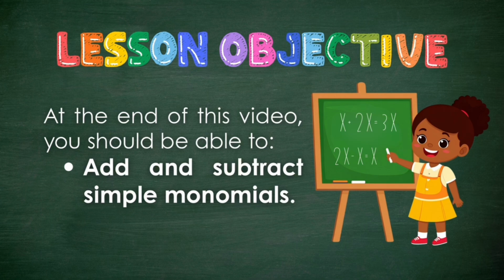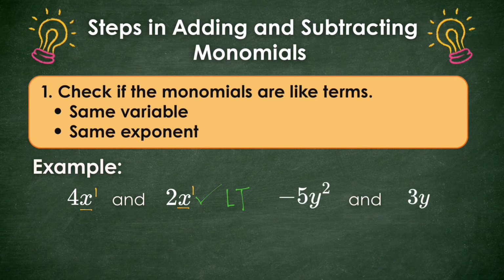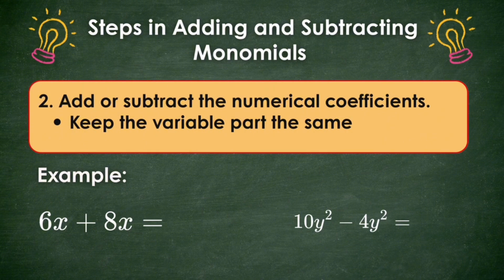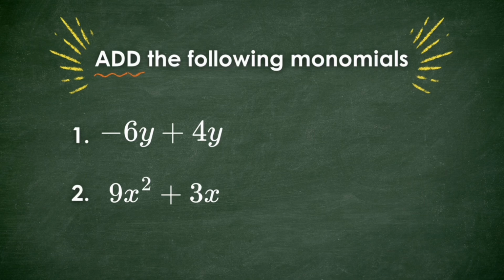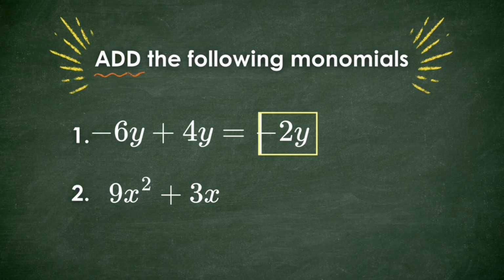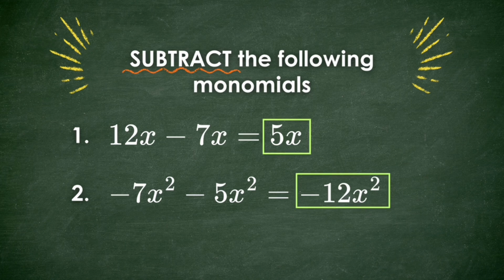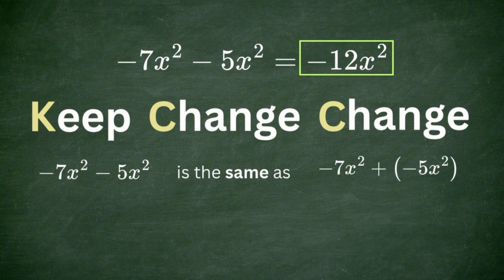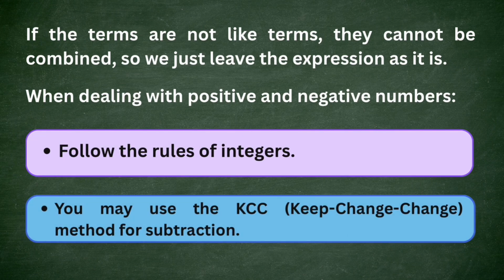Adding and Subtracting Monomials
📌📌 FIRST QUARTER 📌📌
🔴 GRADE 8: ADDING AND SUBTRACTING MONOMIALS